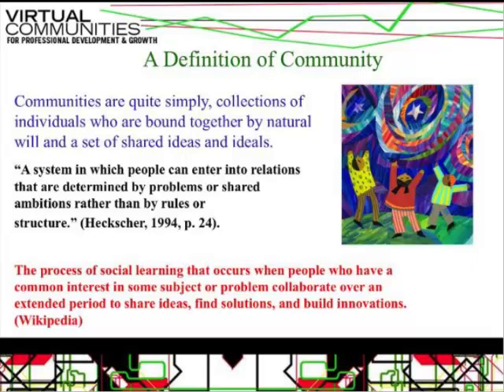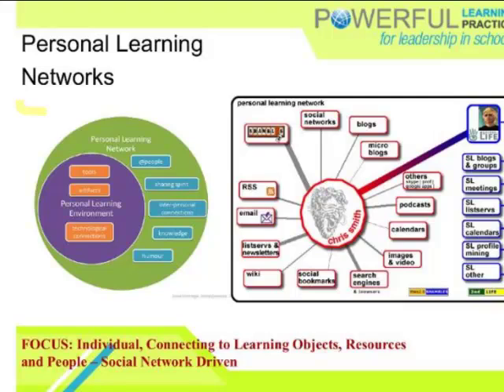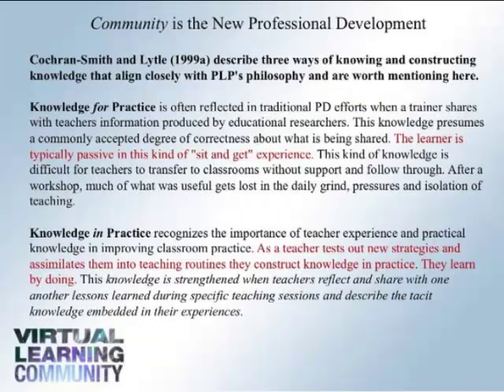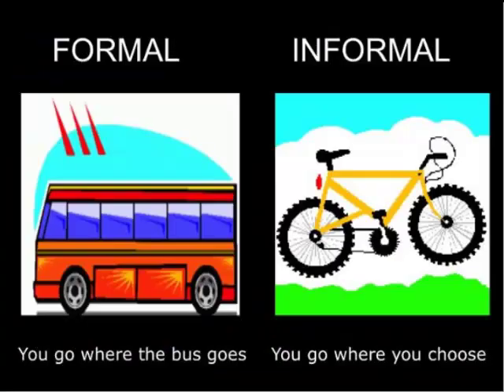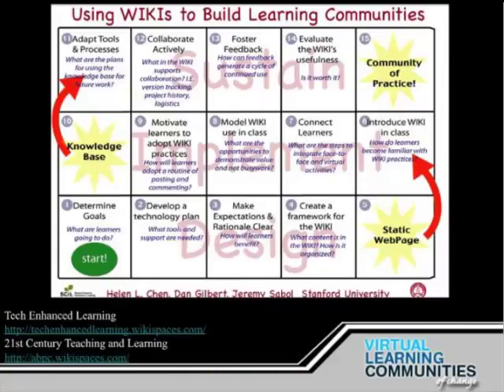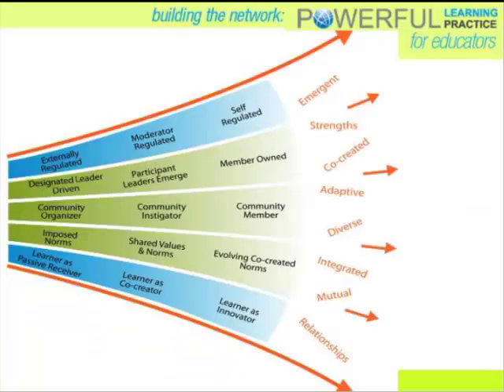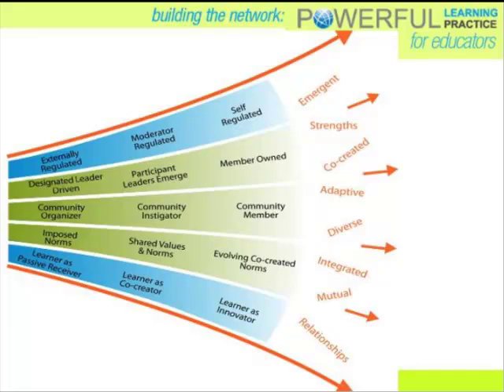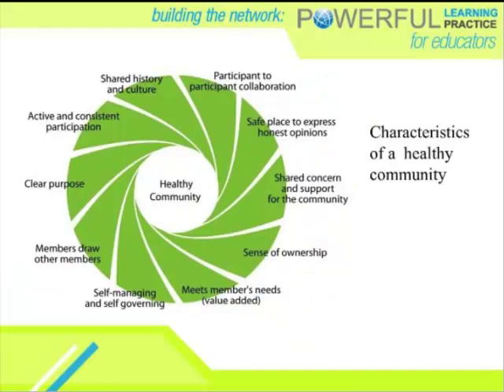Connected Learning Communities (CLC): Learning and Leading in the Digital Age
Workshop for K12Online Conference 2010

Professional learning communities can engender much-needed meaningful collaboration and learning among educators — collaboration that leads to improved practice, greater student achievement and positive school reform; collaboration now further enabled by the affordances of current technologies.

As a result of this presentation participants will understand the dispositions and skills required to become self directed learners in a participatory culture, to engage in inquiry-driven learning, to share ideas and expertise in global ever-growing sustainable personal/professional learning networks as well as situated and virtual learning communities.